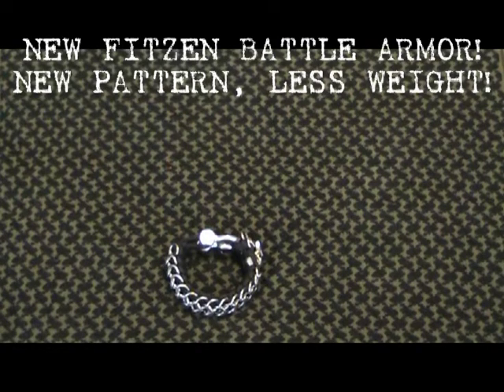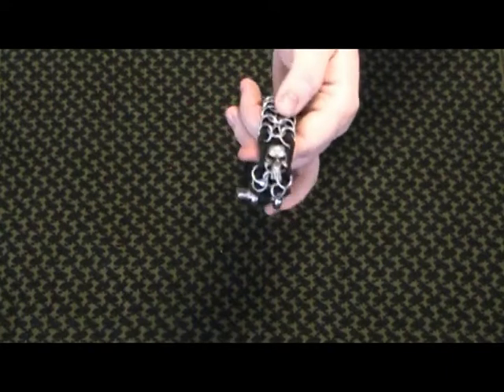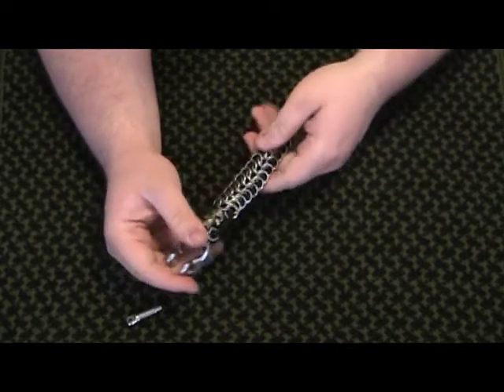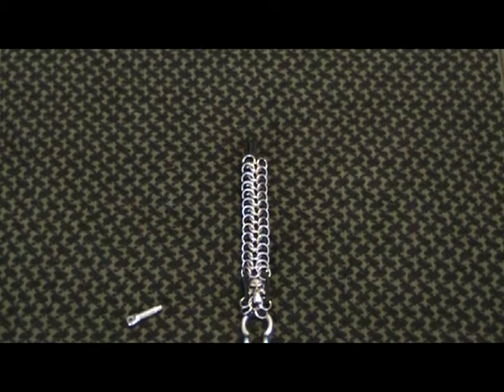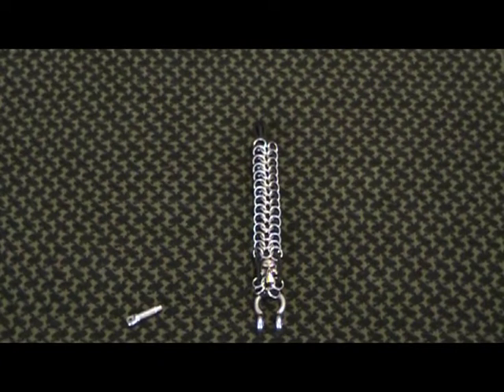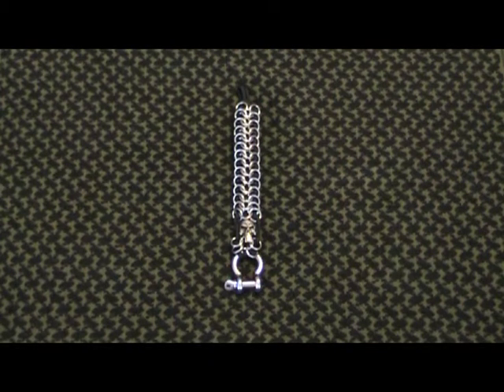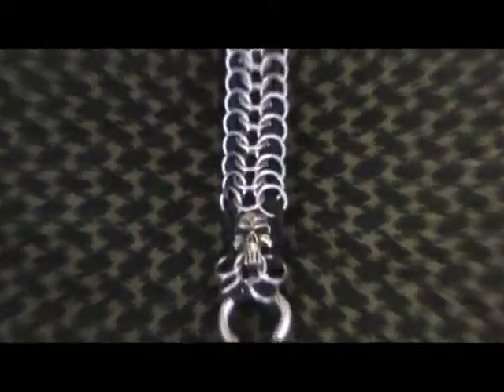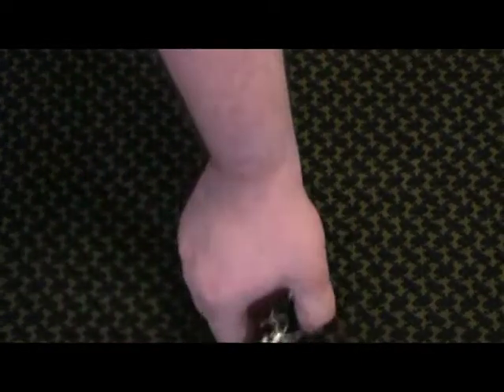New Battle Armor Pattern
This is the new pattern Fitzen battle armor. Its lighter than the other pattern, and just as cool! It'll also be less expensive at about half the price of the other bracelet. We'll still be selling both kinds.

Kinda messing with editing and adding titles, let me know what you guys think.